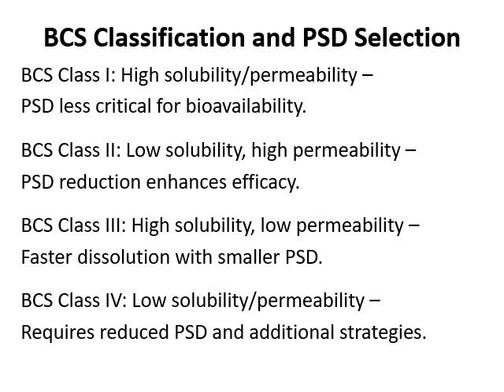Particle Size Distribution PSD Impact on Formulation and Drug Product Performance